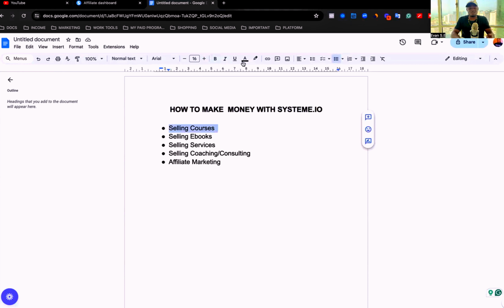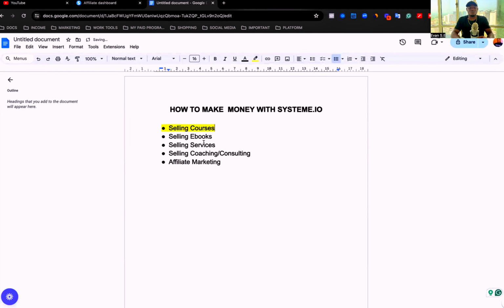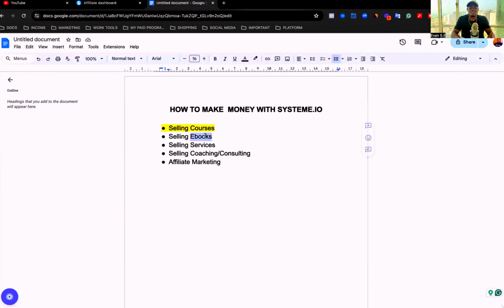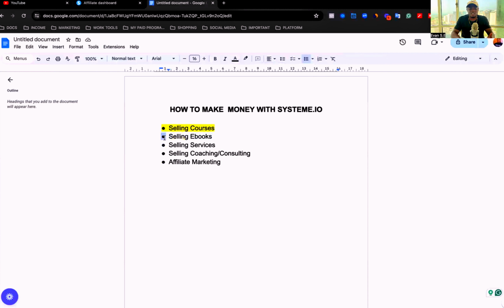5 Ways To Make Money Online With Systeme.io ($10k/Month)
5 Ways To Make Money Online With Systeme.io, in this video you will learn step by step how you can make money online with Systeme.io,  make sure you watch till the end so you will have a clear understanding and take the necessary action...

Want To Launch Your $10k/Month Digital Product?, Get My 100% Free Training

systeme.io affiliate marketing,systeme.io vs clickfunnels,systeme io,make money with systeme.io,how to make money with systeme.io,systeme.io course,work from home,passive income,high ticket affiliate marketing,make money online with ai,make money online without investment,dropshipping vs affiliate marketing 2024,sales funnel systeme.io,digital products to sell online,best affiliate programs 2024,best affiliate marketing websites,best affiliate marketing